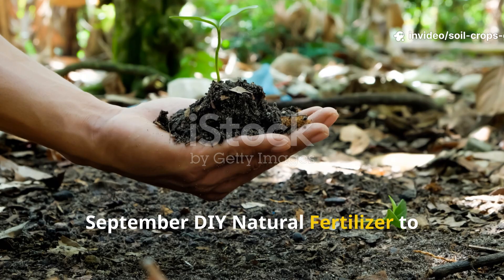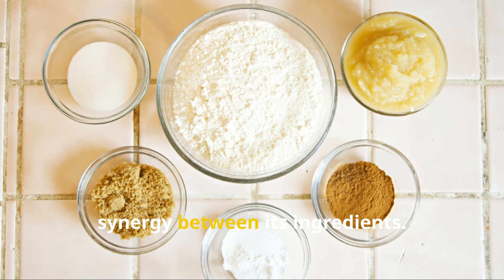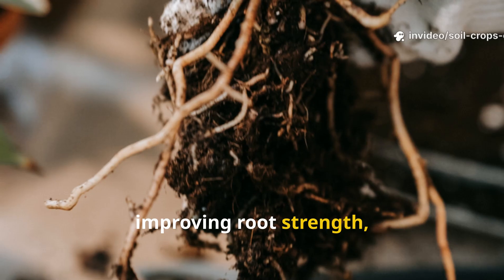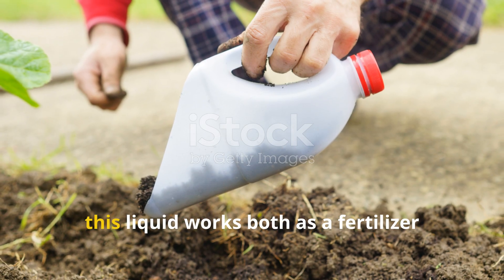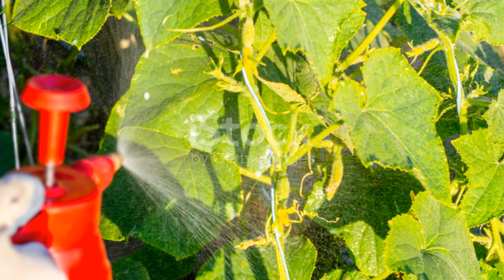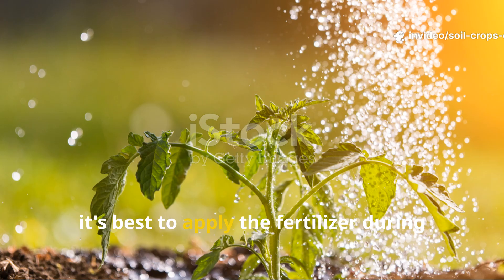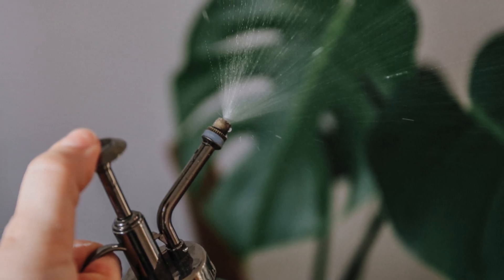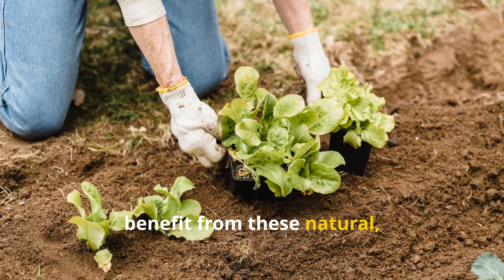I Tried This September DIY Natural Trick That STOPS Harmful Fungi & Supercharges the Soil!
In this video from Soil & Crops Central, we reveal a powerful natural fertilizer recipe that enriches your soil, boosts crop health, and fights off harmful fungi—all with simple ingredients you already have at home.

This fertilizer contains nitrogen, phosphorus, potassium, and essential microelements that promote stronger roots, greener leaves, better flowering, and healthier fruits. Even better, it doubles as a fungicide and works both in the soil and as a foliar spray!

Here’s what you’ll learn in today’s video:

✅ How to prepare a 5-liter batch of natural fertilizer step by step
✅ Exact measurements of baking soda, brown sugar, and molasses for maximum effectiveness
✅ Why this formula boosts beneficial microbes in your soil
✅ How to apply it to the roots (radicular) for stronger growth
✅ How to spray it on leaves (foliar) to stop fungi and improve flowering
✅ Long-term benefits for your soil structure, fertility, and overall plant health

This is a game-changing organic gardening solution—safe, affordable, and incredibly effective for crops like tomatoes, cucumbers, peppers, and more. Say goodbye to fungal infestations and weak soil, and hello to lush, thriving plants!

💡 At Soil & Crops Central, we bring you practical, powerful, and natural gardening tips that you can apply right away. Don’t miss out—watch until the end to see how to apply this fertilizer correctly for the best results.